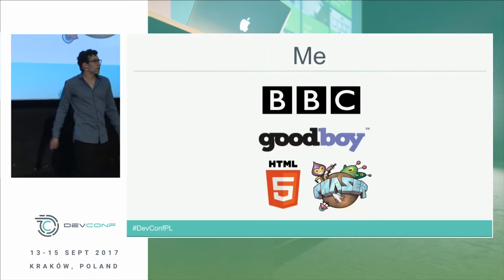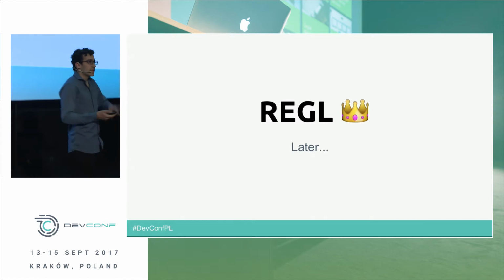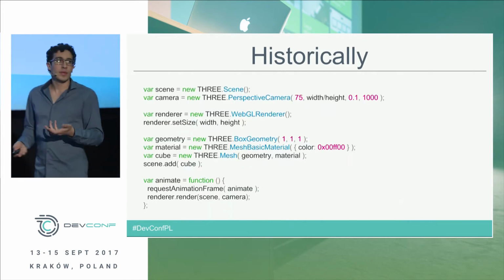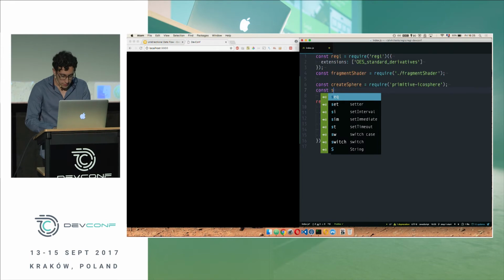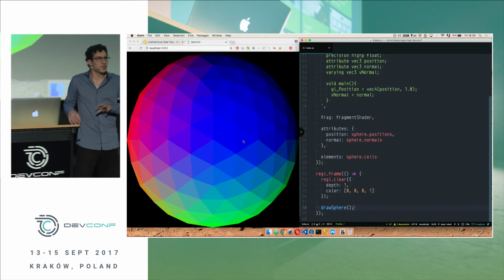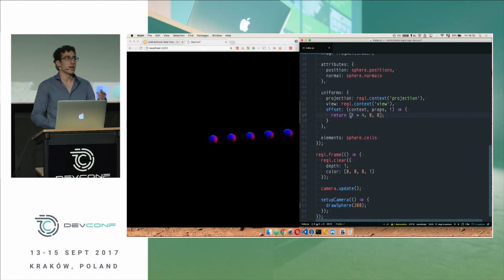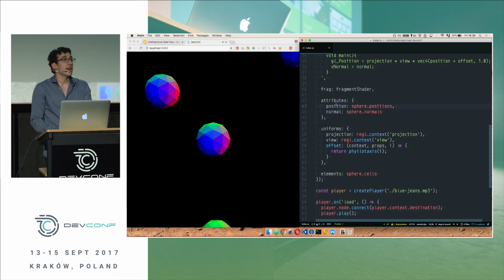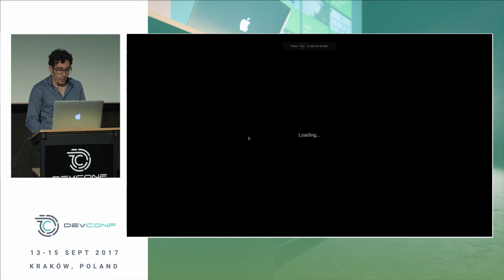How I Fell in Love with Unidirectional Data Flow @ DevConf 2017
The talk will start with a presentation of this new-fangled paradigm that we now see everywhere (it’s used in Redux, React, Flux, inferno, you name it) and what makes is so useful and successful beyond the hype factor. Then, I show you how code written in the functional, unidirectional way differs from your traditional OOP version, and the pros and cons that come with it. During my exploration of this new style, I decided to go “all-in” and totally buy into other people’s mindsets I’ll share with you the insights gathered during that process. It will then end with a short live coding demo.

13-15 September 2017